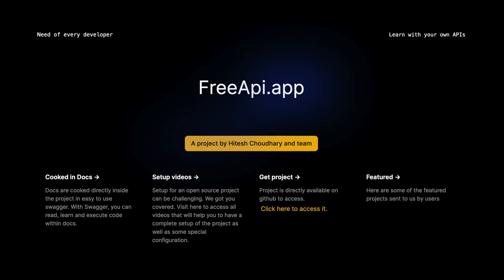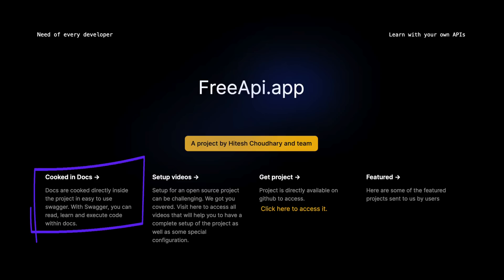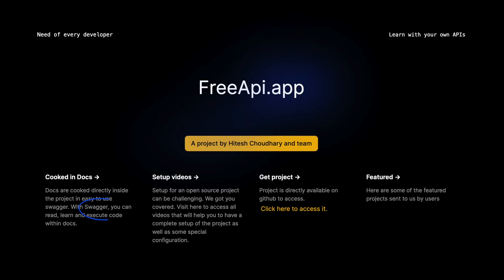Open Source Project Launch | FreeAPI.app